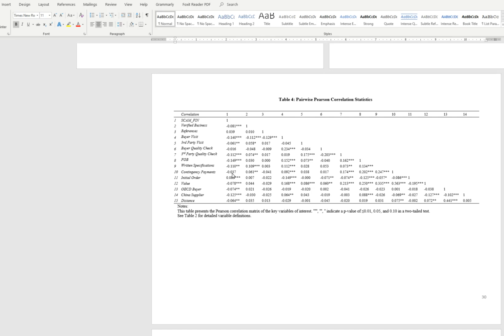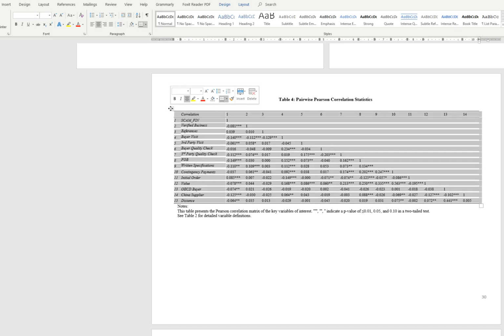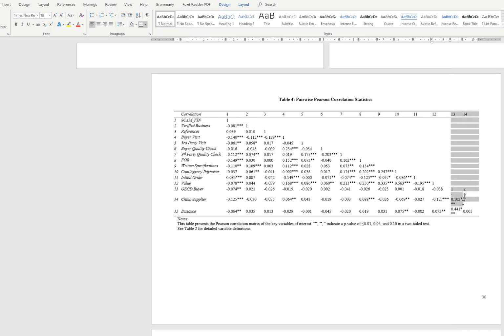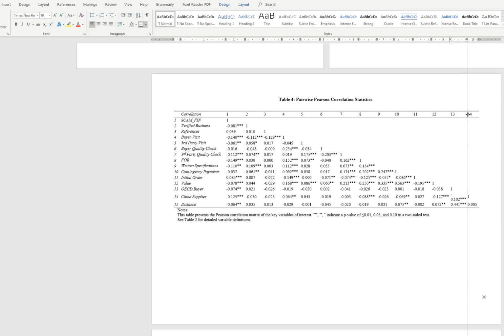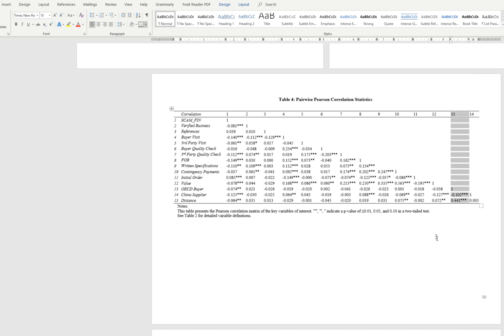WORD - How to edit a correlation table for publication?